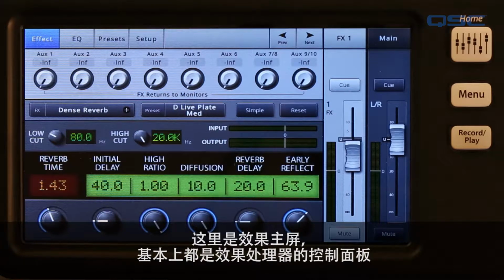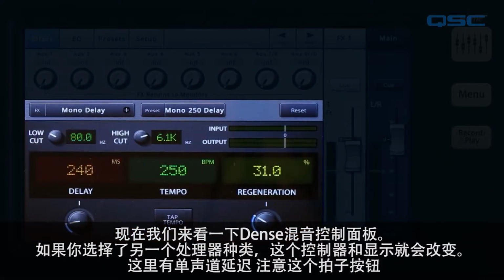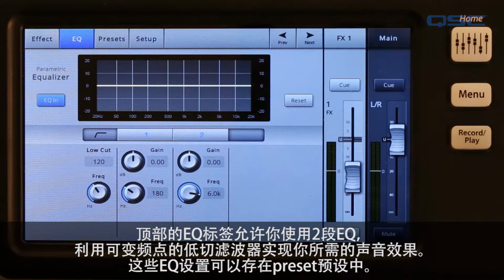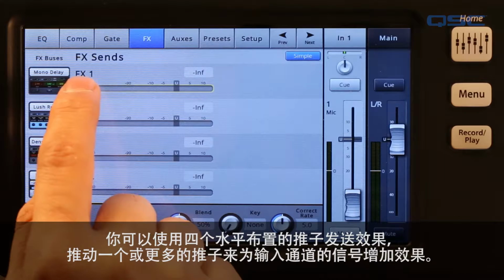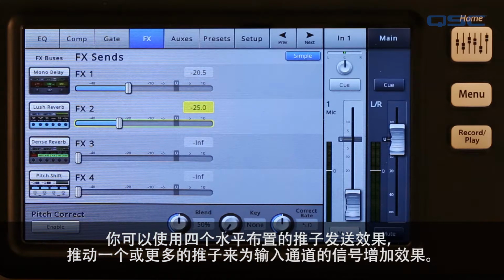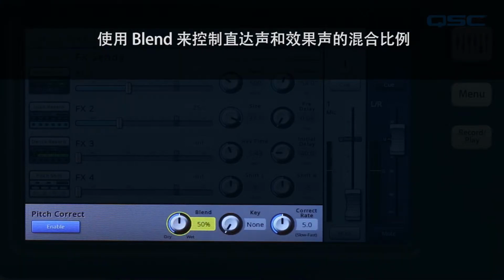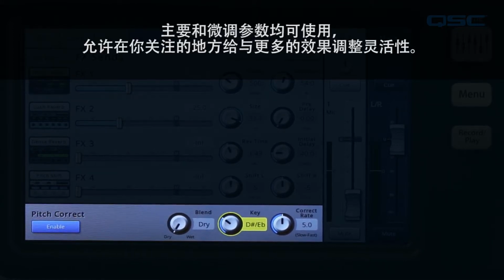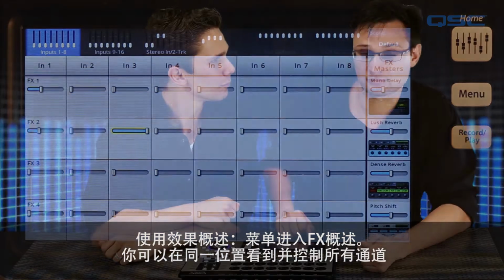QSC TouchMix Training: 05 Advanced Effects (Chinese)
QSC TouchMix Training video focusing on using the on-board Advance Effects in TouchMix including reverb, delay, chorus and pitch shift.

(Multiple Languages available)